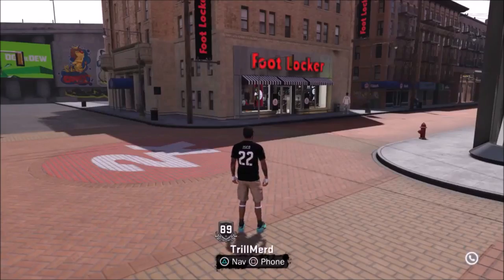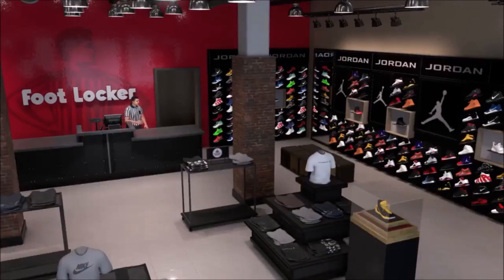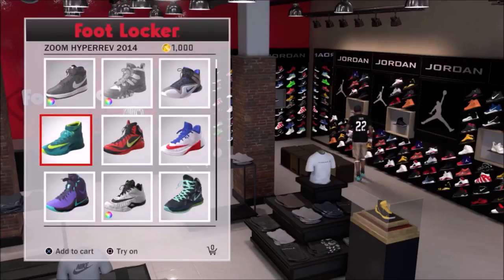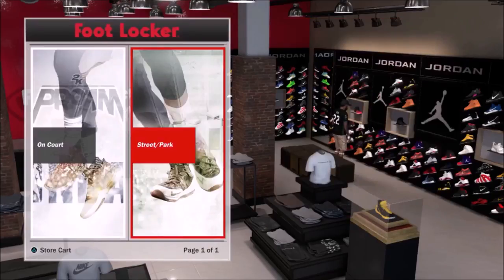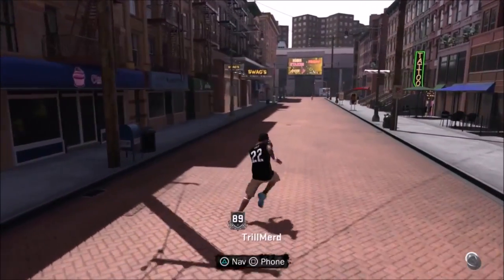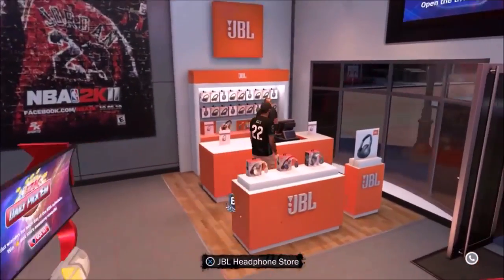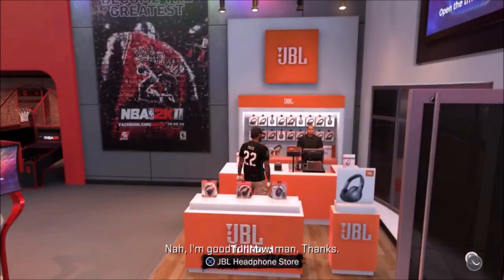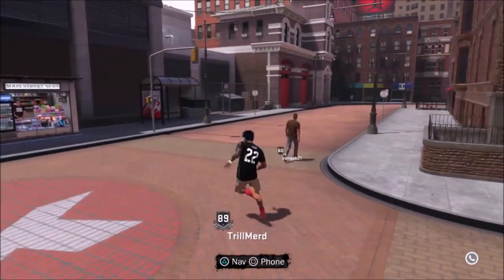SAVE VC WITH THIS NBA 2K18 GLITCH 😱!! FREE CLOTHES😱!! FREE SHOES😱!!! UNLIMITED ATTEMPTS🔥!!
NBA 2K18 STORE GLITCH
SAVE VC
FREE CLOTHES
FREE SHOES
UNLIMITED ATTEMPTS
DO T NOW BEFORE IT GETS PATCHED!!!

EYE am the child of prophecy

Xbox GT : Trill Merd
PSN : TrillMerd

*IGNORE TAGS*